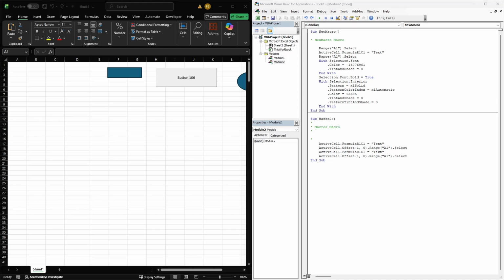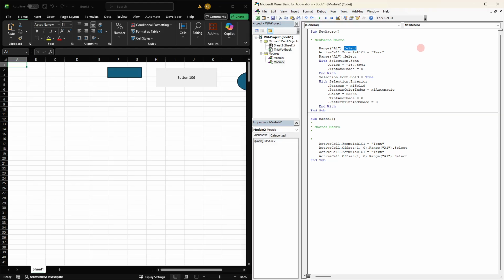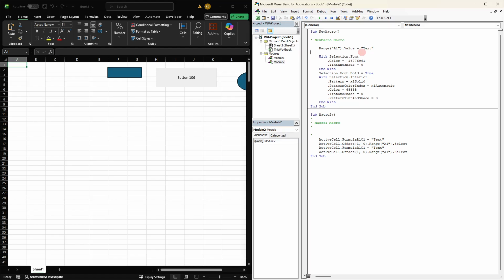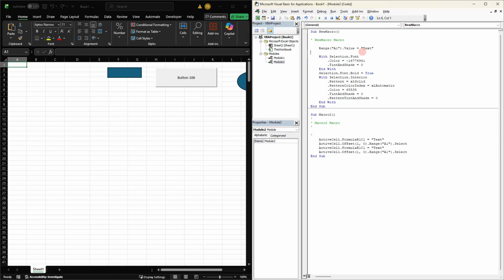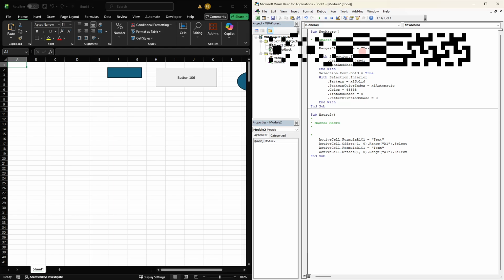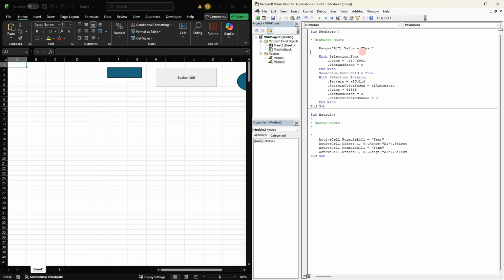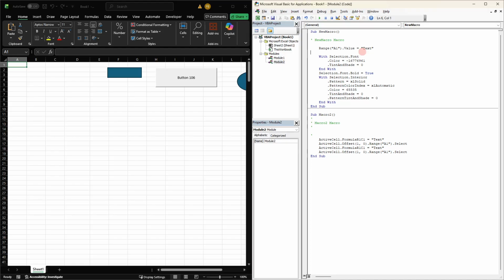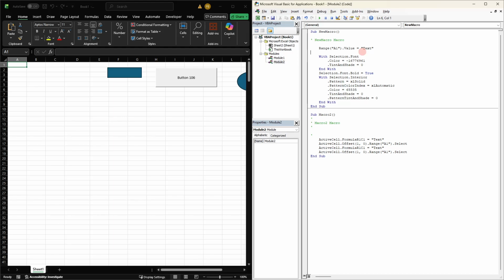How to Edit Recorded Macros in Excel VBA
Recorded your first Macro? The next step is learning how to edit it.

In this tutorial, you'll learn how to access, understand and modify recorded VBA code generated by Excel's Macro Recorder.

In this video you will learn:

• How to open recorded Macros in the VBA Editor
• How to read recorded VBA code
• How to modify Macro actions
• Common improvements to recorded Macros
• How to make recorded Macros more flexible
• Why editing Macros is the first step toward learning VBA

Understanding recorded code is one of the fastest ways to transition from Excel Macros to VBA programming.

Whether you're a finance analyst, accountant, data analyst or Excel user looking to automate repetitive work, this lesson will help you take your automation skills to the next level.